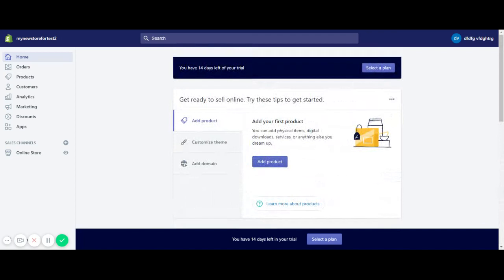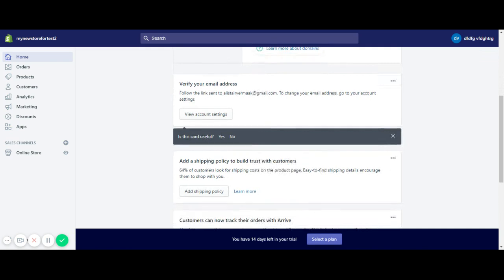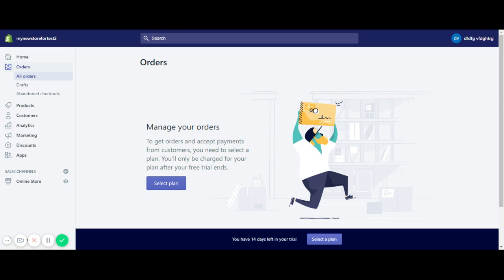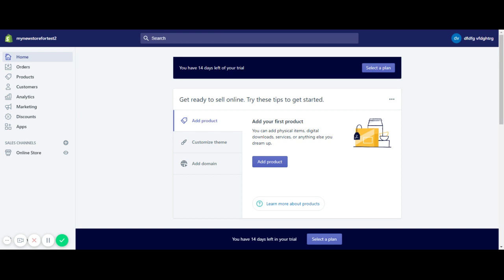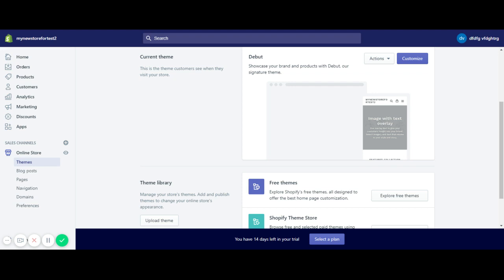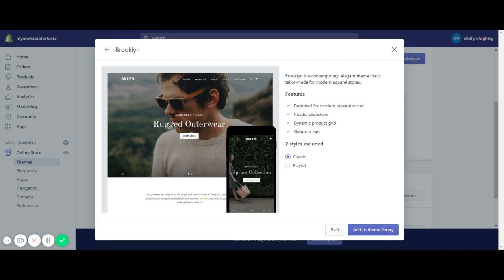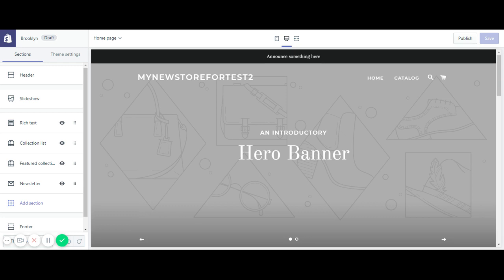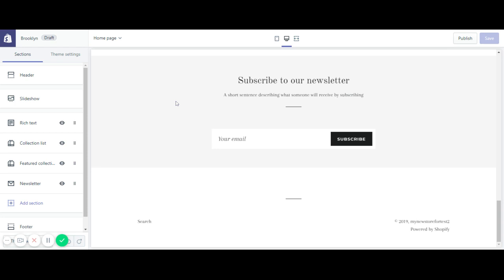Shopify Tutorial How To Start a Profitable eCommerce Store from Scratch Pt 3: Installing a Theme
In today’s video we’re getting familiar with the dashboard, then looking around a bit and choosing a theme for our store.  We’ll install the theme and I’ll explain a bit about the theme.
Once the theme is installed, we’ll end the video and do the actual changes we want in a separate video.
Excuse the audio in this video, we were using a software app called loom.  Every time I moved the mouse, there was distortion to the audio.  I have since changed the desktop software I use to OBS, it’s much better and much more customizable.   For video editing I use Olive.

Skype:  alistairvermaak